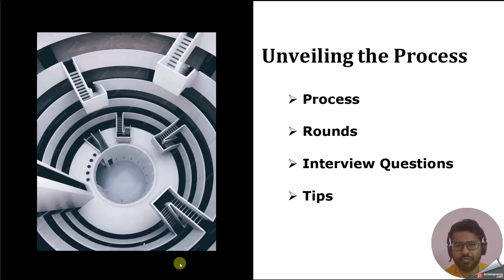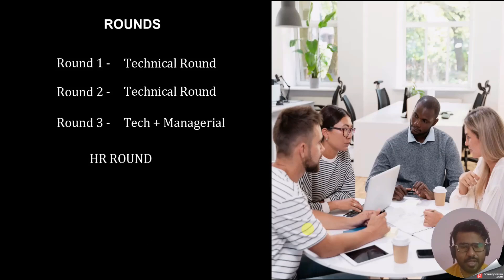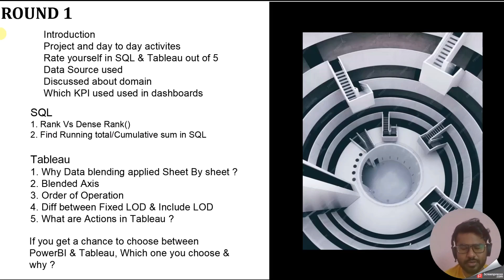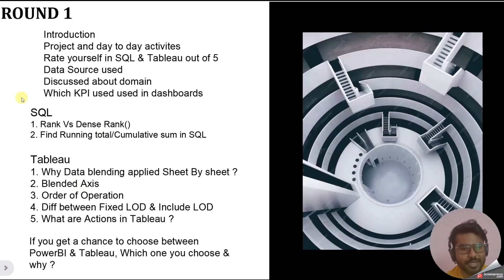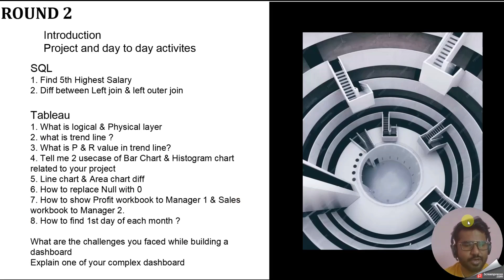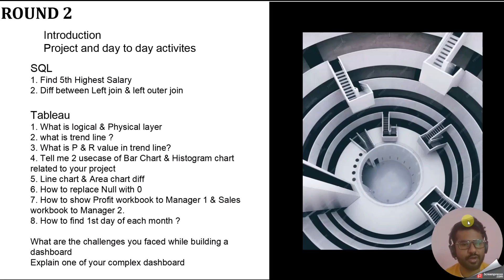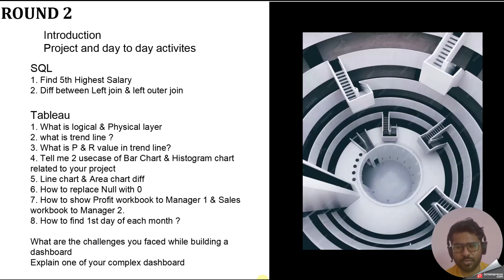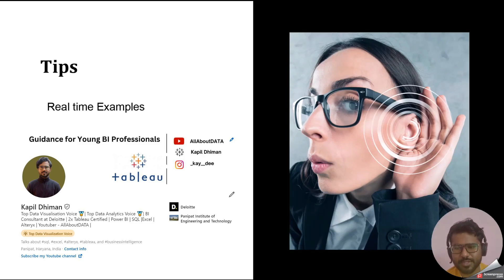EY Interview Experience | EY Business Analyst Interview Questions -Tableau + SQL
Shout out to - @LearnatKnowstar